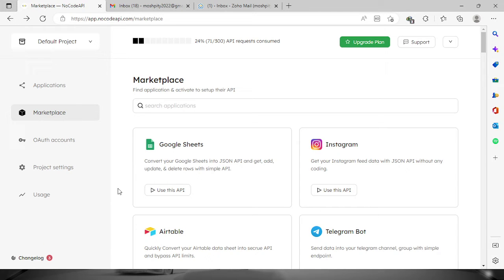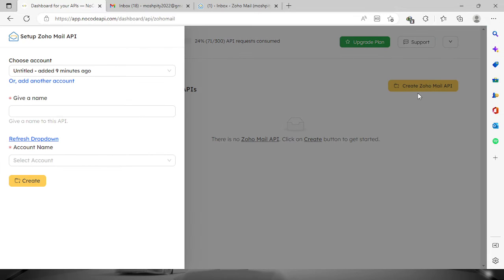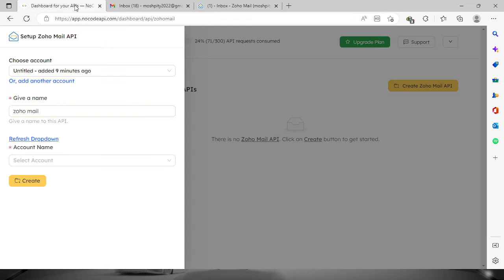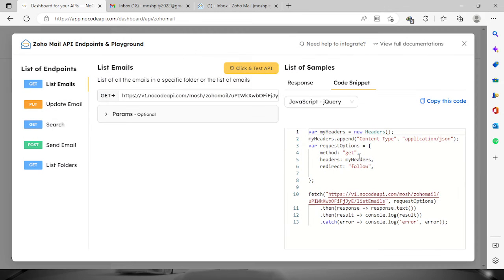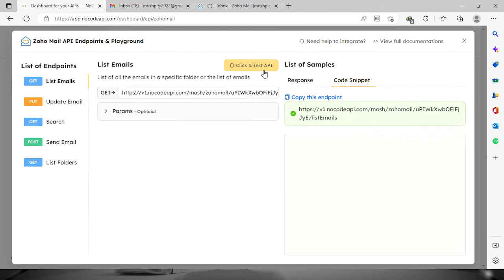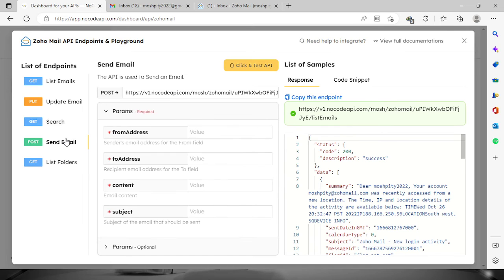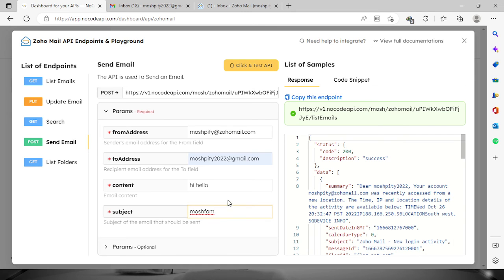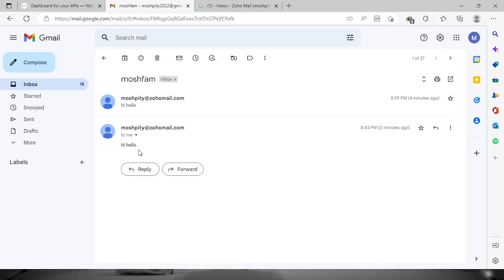How to Create Zoho Mailbox s REST API - Quick!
You can create a simple REST API endpoint with NoCodeAPI.com. Through this endpoint you can GET all your zoho mailbox emails, update an email's status, search emails with a keyword, send an email and fetch folder names with their URLs in JSON.